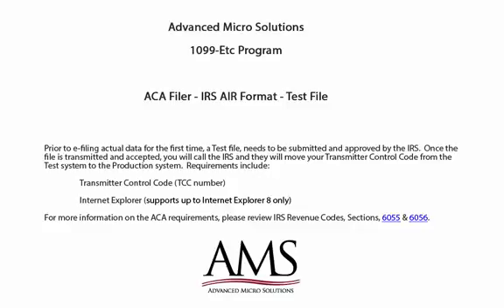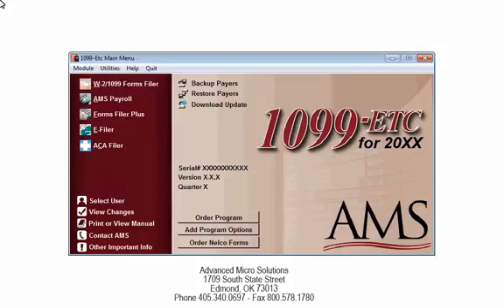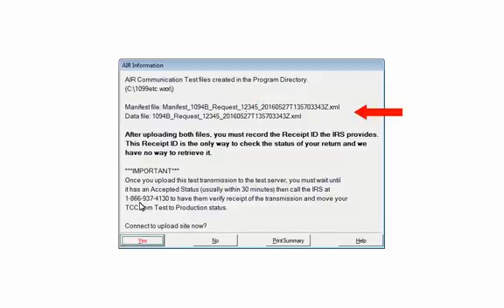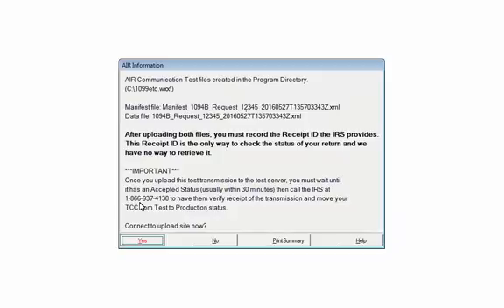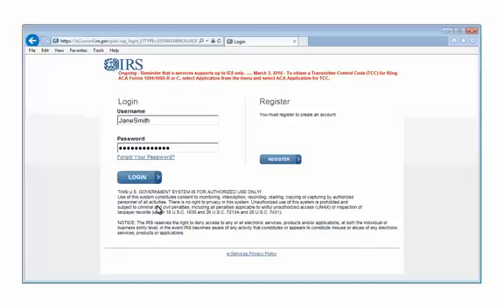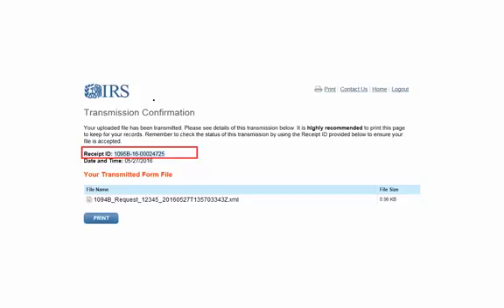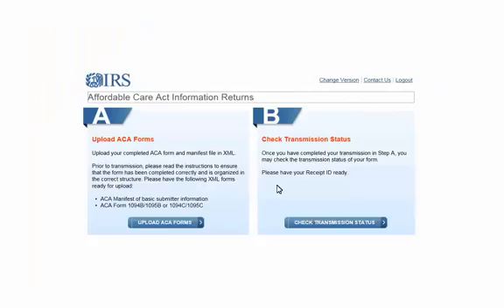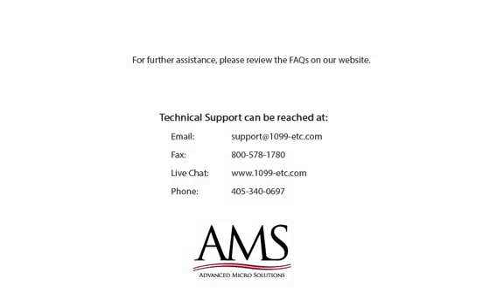ACA Filer - Test Files - IRS AIR Format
This tutorial is a step-by-step process on creating and e-filing the Test File for the IRS system.  When E-filing the ACA forms using the IRS AIR system a test file is required prior to filing the actual data.